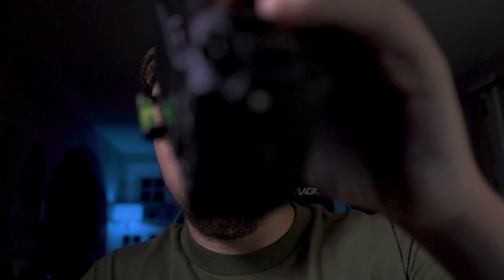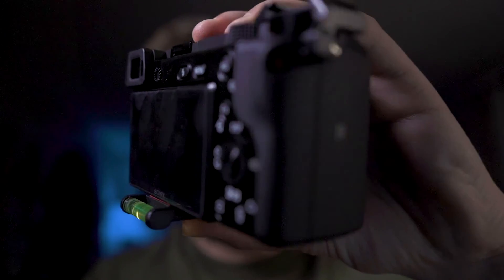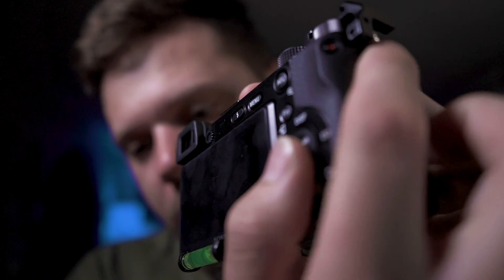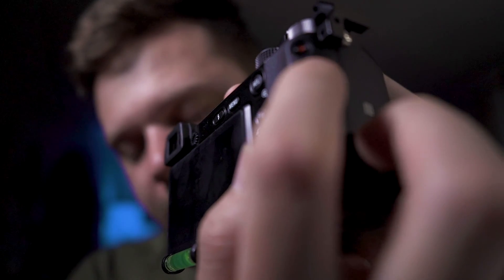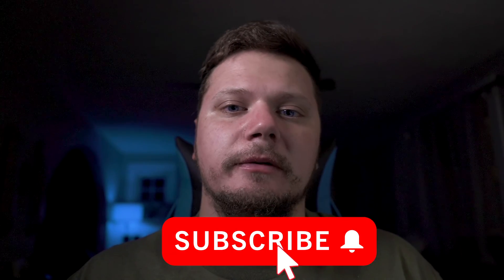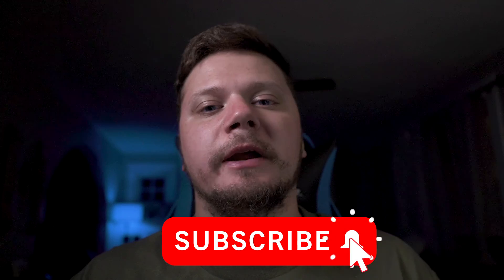Why you SHOULD buy the Sony a6100!!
I finally decided to make a review video about my Sony A6100, it's such an amazing entry-level camera, and I use it as my second body, and I LOVE it!

I DO NOT receive anything from the links below, just helping you find the products quick and easy.

Sony A6100

SMALLRIG Cold Shoe Adapter